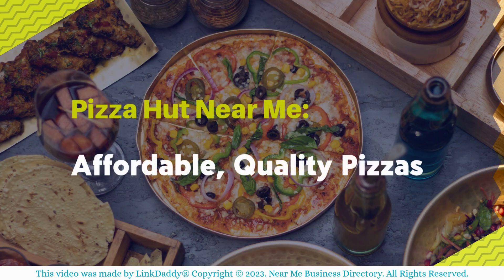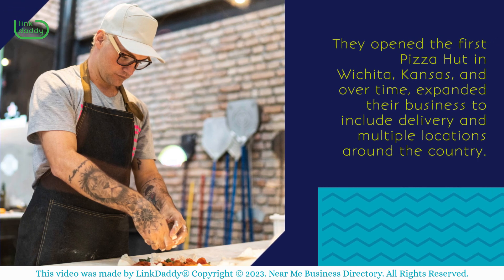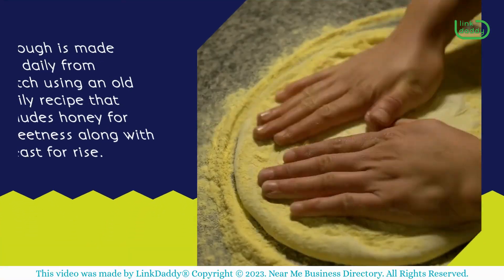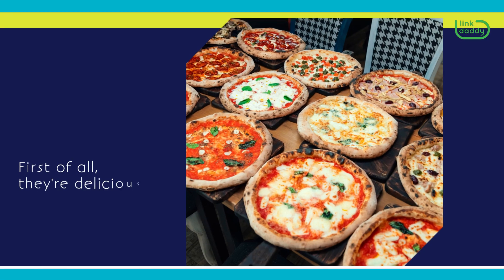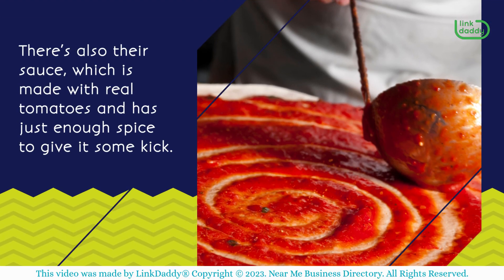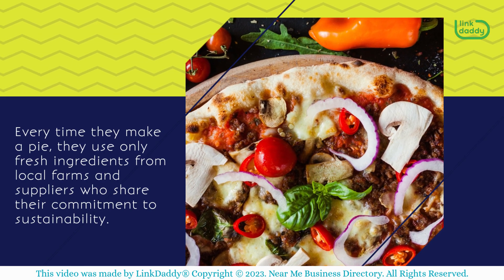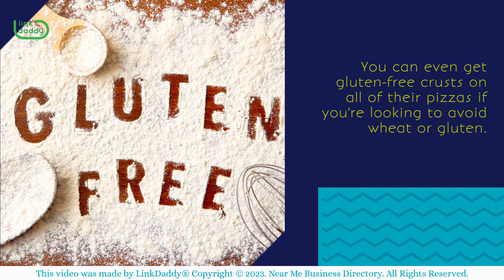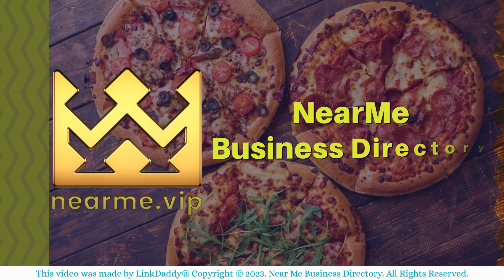Pizza Hut Near Me: Affordable, Quality Pizzas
Chapter
00:37 Why People Love Pizza Hut’s Pizzas

Pizza Hut is one of the most popular pizza restaurants in the United States. It was established in 1958 by two brothers, Dan and Frank Carney, who had just returned from a trip to Italy where they fell in love with pizza. They opened the first Pizza Hut in Wichita, Kansas, and over time, expanded their business to include delivery and multiple locations around the country. Today, there are more than 16,000 Pizza Huts spread across the United States and internationally.

The pizzas served at Pizza Hut are made with high-quality ingredients, including all-natural whole milk mozzarella cheese and tomato sauce made from vine-ripened tomatoes. The dough is made fresh daily from scratch using an old family recipe that includes honey for sweetness along with yeast for rise. The sauce is made from vine-ripened tomatoes that are grown in California's San Joaquin Valley, which is also known as the "salad bowl of America."

Moreover, there are several things that people really love about Pizza Hut and their pizzas.

First of all, they're delicious! If you've ever tried one of their stuffed crust pizzas, like the Stuffed Crust Supreme or the Stuffed Crust Meat Lover's, you already know that. However, there are other things that make them so popular, like their crusts, which are made from fresh dough every day and have a crunchy bite. There’s also their sauce, which is made with real tomatoes and has just enough spice to give it some kick. They even have free breadsticks that come with every order! You can't go wrong with any of these things!

But what makes them really stand out from other pizza chains is their commitment to quality control. Every time they make a pie, they use only fresh ingredients from local farms and suppliers who share their commitment to sustainability. And because they want customers to feel good about ordering from them, and not just in their stomachs, they donate 1% of every sale to charity organizations around the world.

Finally, Pizza Hut has a wide variety of choices for customers. You can get meat lovers' pizza or vegetarian pizza, or you can get both! You can even get gluten-free crusts on all of their pizzas if you're looking to avoid wheat or gluten. And if you have any allergies or dietary restrictions, just ask them. They’ll be happy to make sure your food meets your needs and tastes great too!

Fancy a good stuffed-crust pizza?!
business directory to find a Pizza Hut near you!